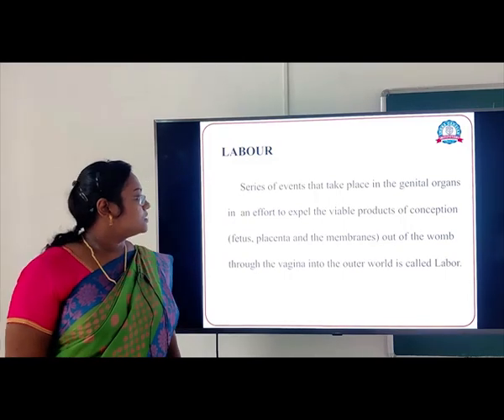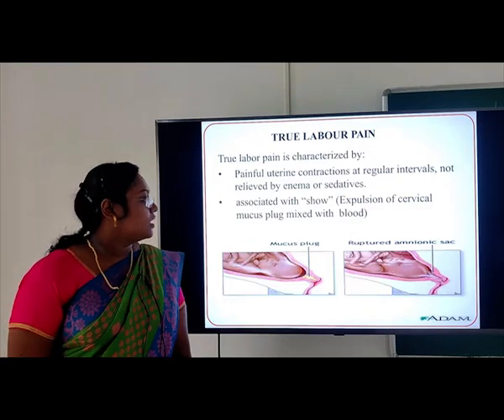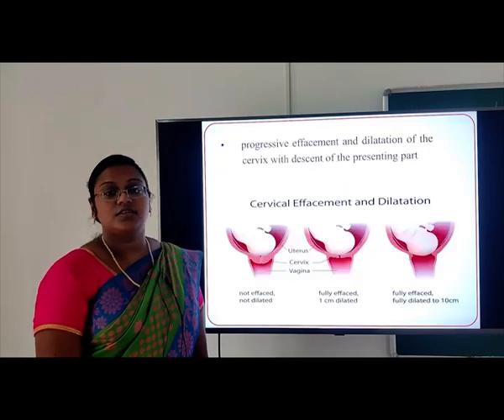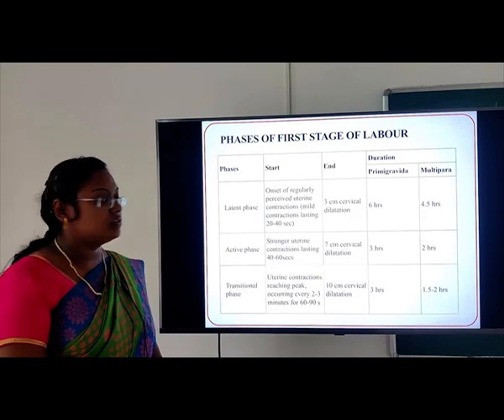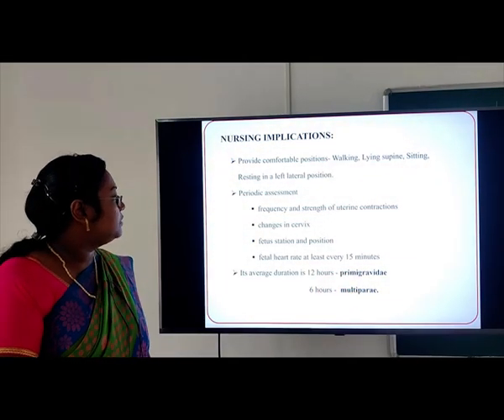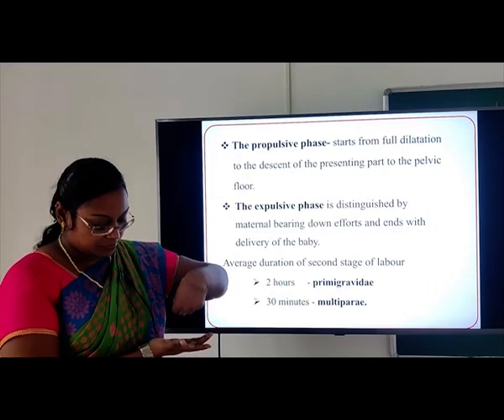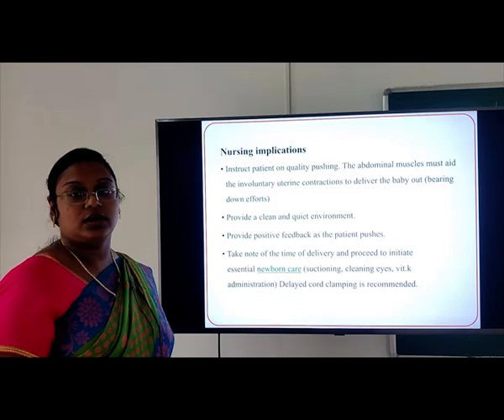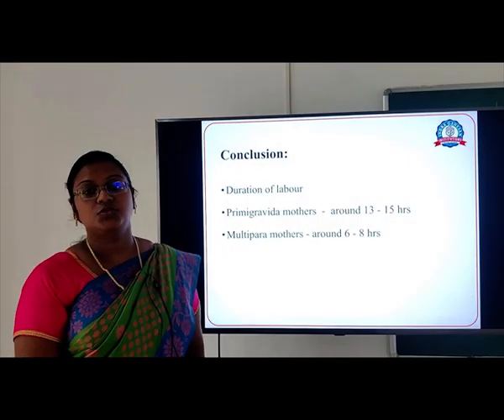Nursing | Labour and its stages| IGI | EducationIsPride